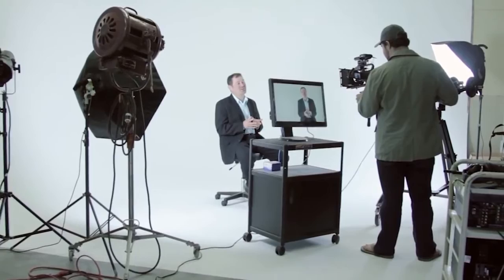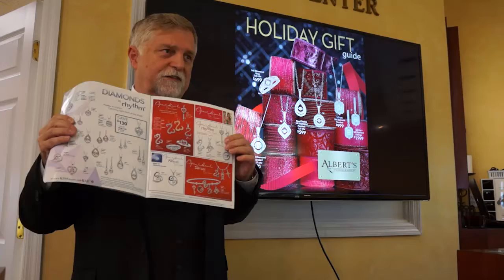Jewelry Store Training - How it Works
A short product introduction video explaining the Jewelry Store Training program and the benefits to jewelers.